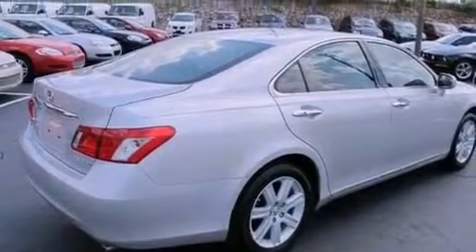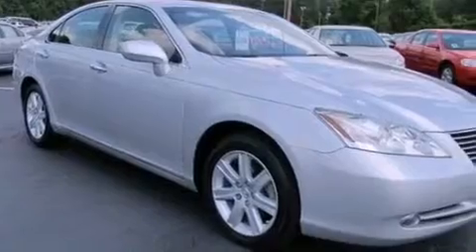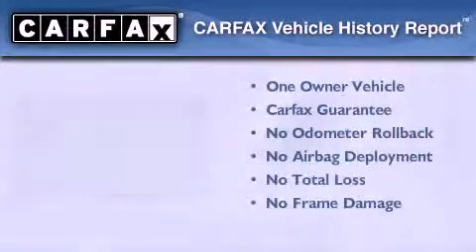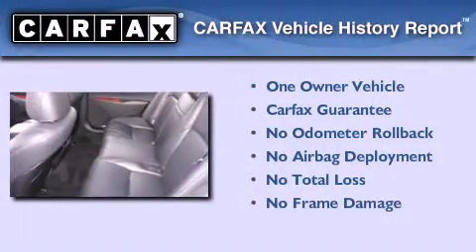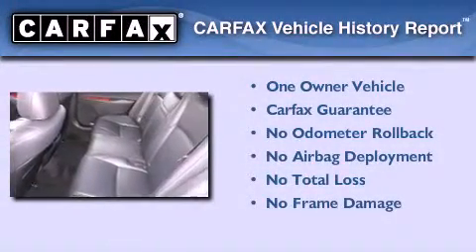2008 Lexus ES 350 Decatur GA 30035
Year : 2008
 Make : Lexus
 Model : ES 350
 Engine : Gas V6 3.5L/210
 Trans . : Automatic
 Exterior : Moon Shell Mica
 Miles : 35,451
 Interior : BLACK
 SUPERIOR CHEVROLET
 4770 Covington Hwy
 Decatur , GA 30035
 Pre-Owned 2008 Lexus ES 350 Decatur GA